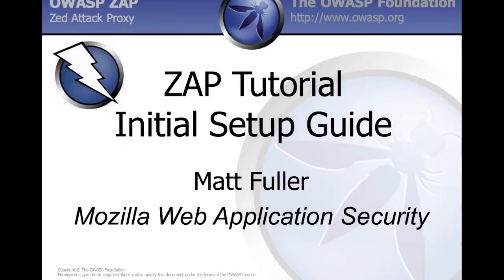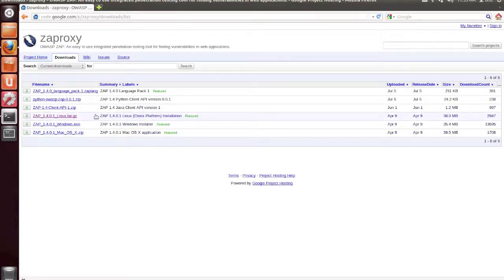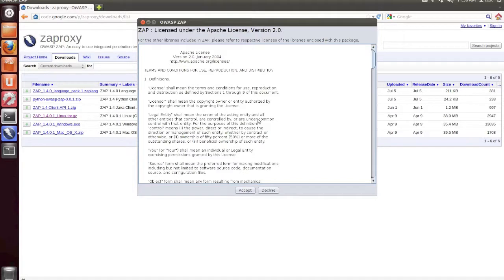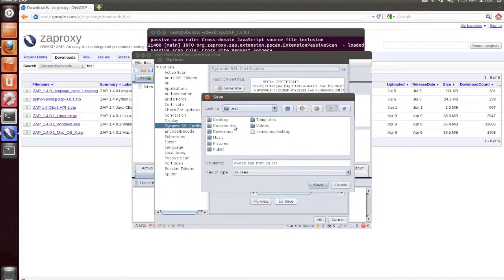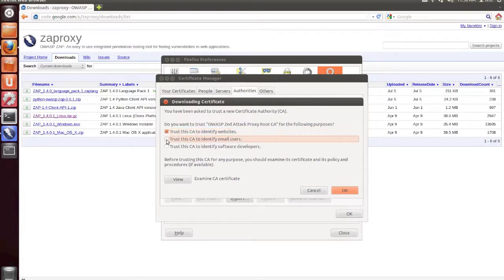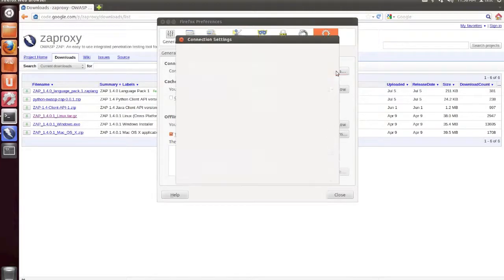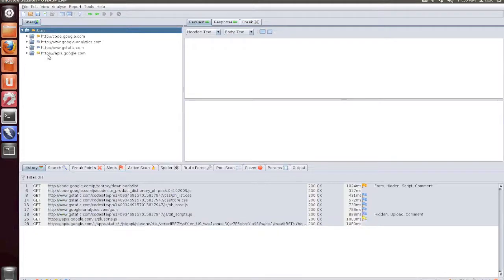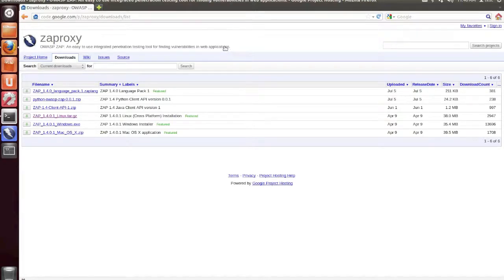Zed Attack Proxy - Initial Setup Guide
This tutorial walks through the initial setup of OWASP's Zed Attack Proxy including the generation of an SSL CA Certificate and browser network proxy configuration.